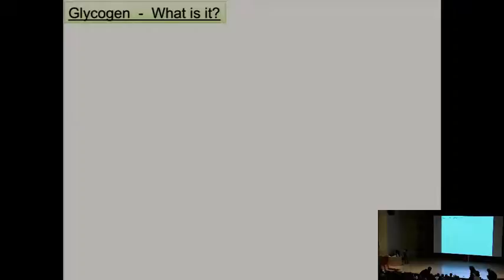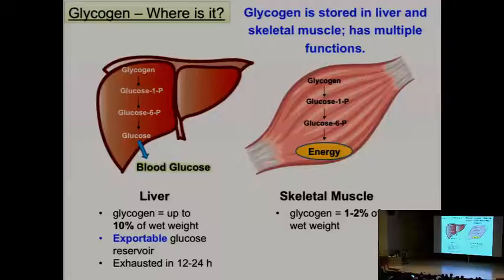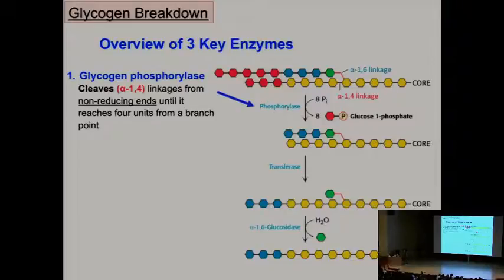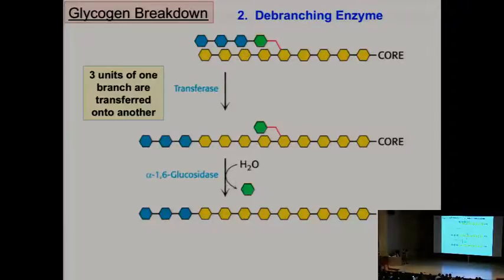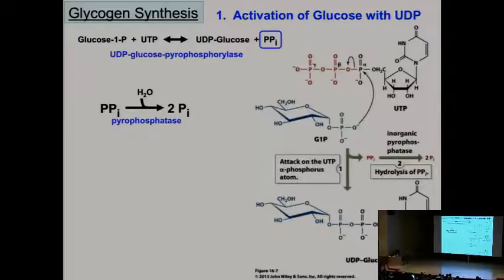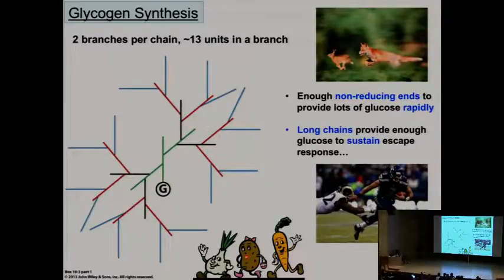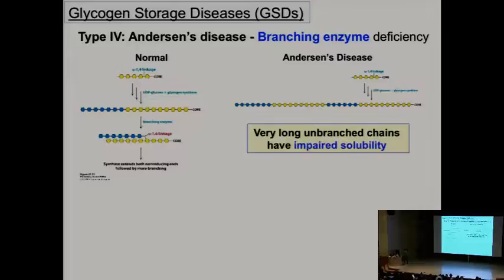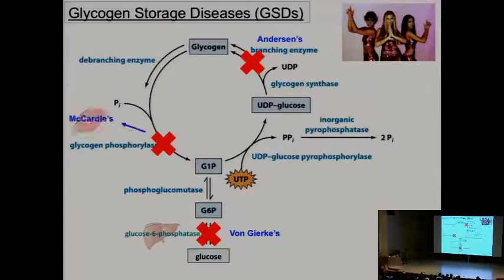Michelle Giarmarco lectures on Glycogen Metabolism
Guest lecture for Biochemistry 405 class at University of Washington.  12/02/2016